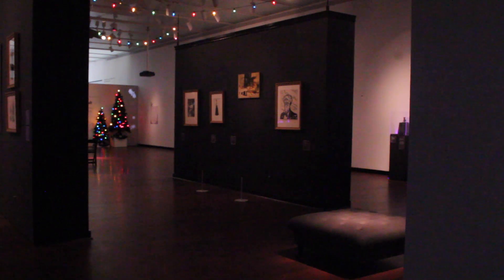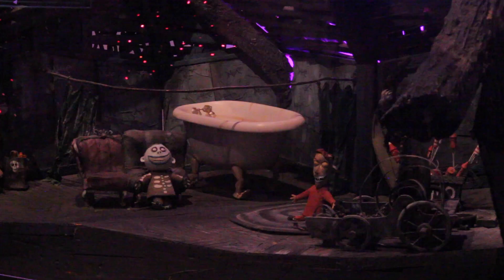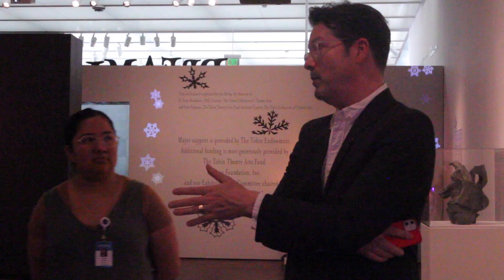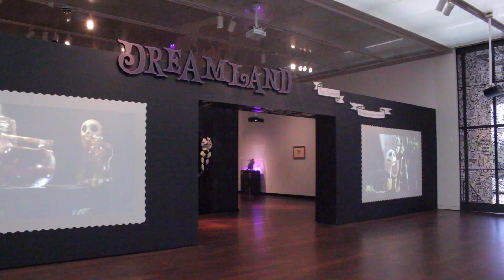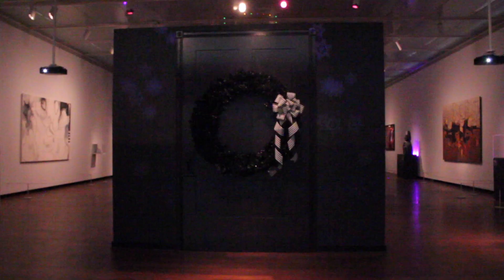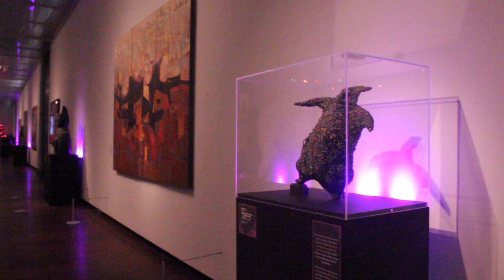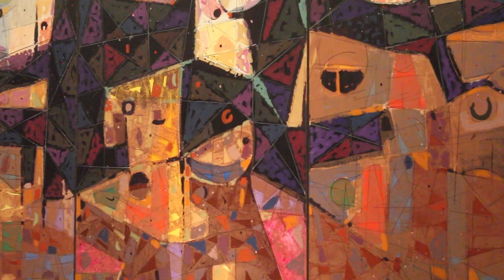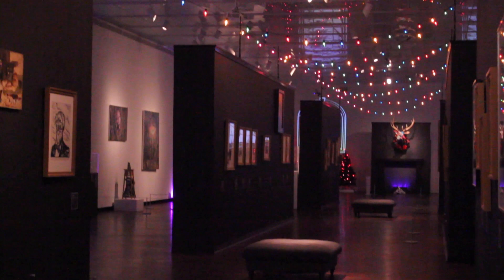TIM BURTON AT THE MCNAY